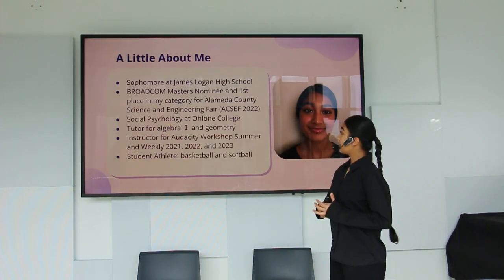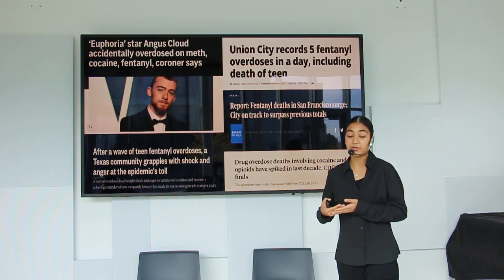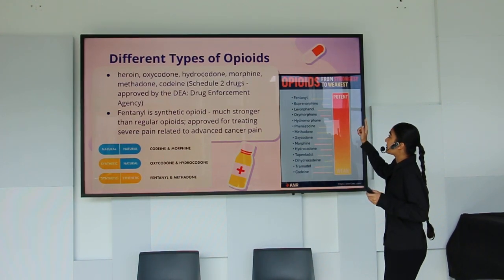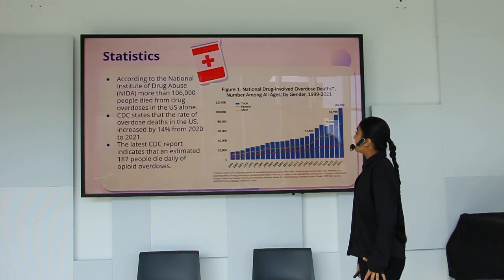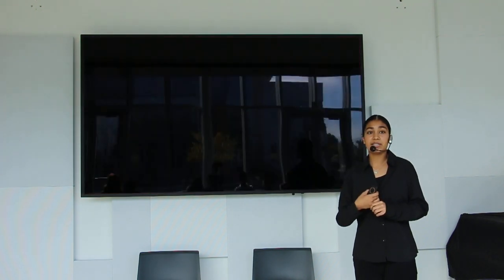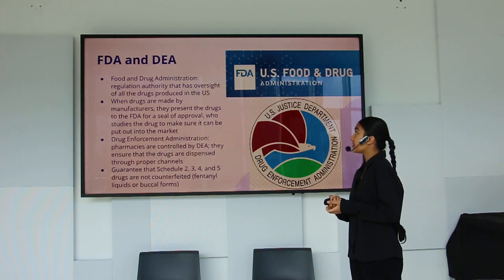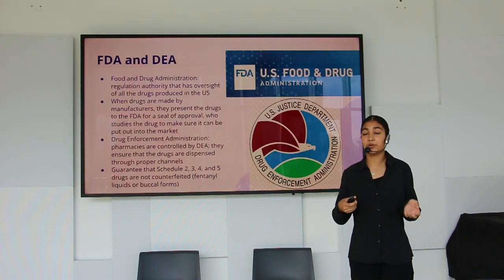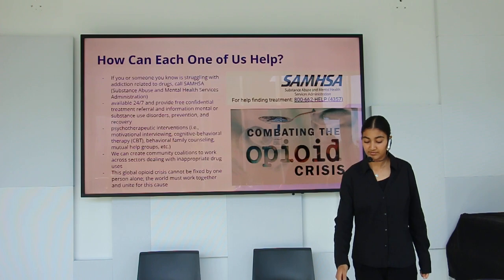Opioid Addiction by Fatima Faisal ( Audacity Library Public Health Forum )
Fatima Faisal went over mechanism and ramification of opioid addiction as well its treatments during Library Public Health Forum on Nov 4 at Newark Library.

Library Public Health Forum is a platform where high school students interested in public health majors conduct research on health-related topics under the guidance of public health professionals and make monthly formal presentations at public libraries.  We welcome high school students with similar interests to join our team by filling this form

If you are a public health professionals or institution willing to support aspiring youth, please reach out through social media or email !